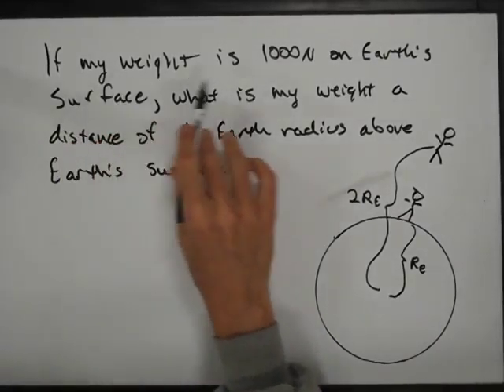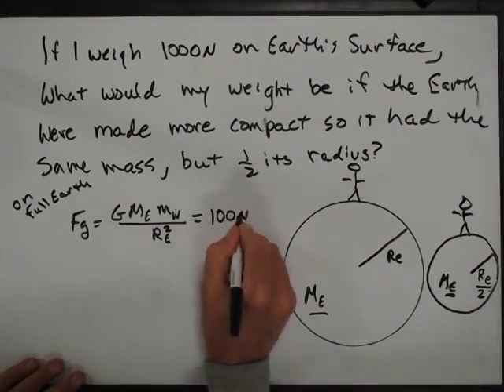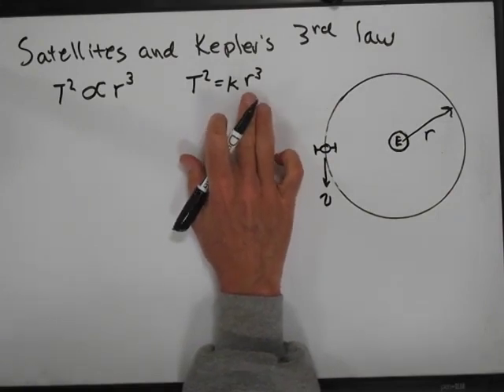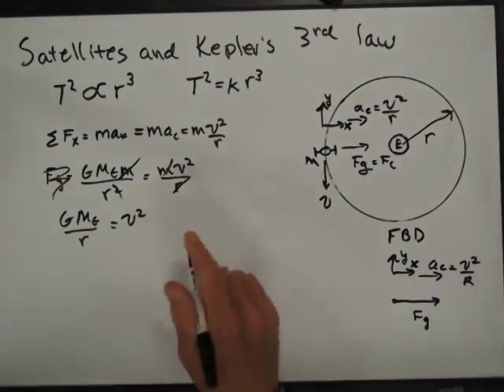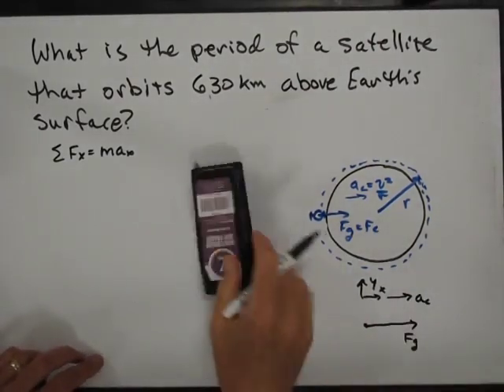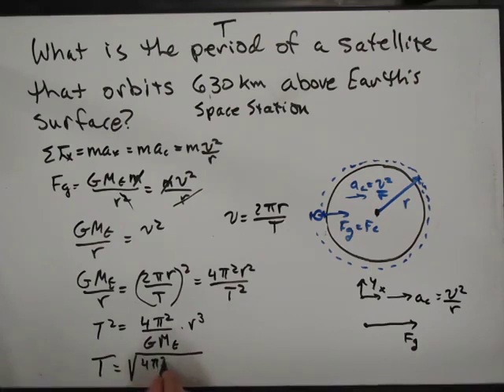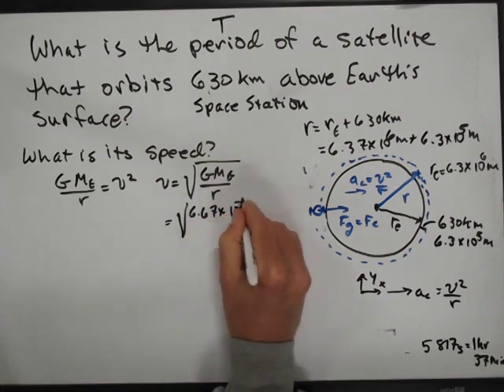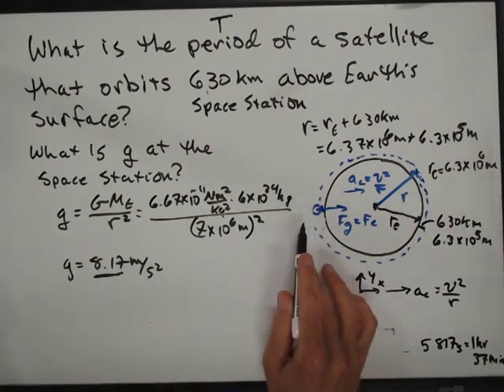Chapter 6 Uniform Circular Motion And Gravity Part 5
Satellites and other orbiting objects